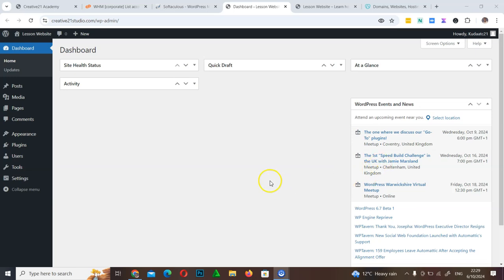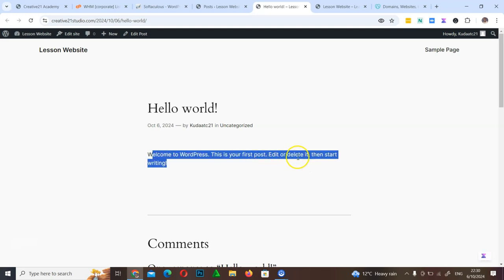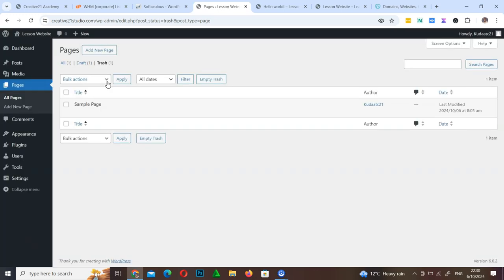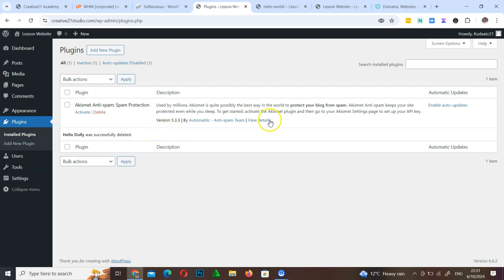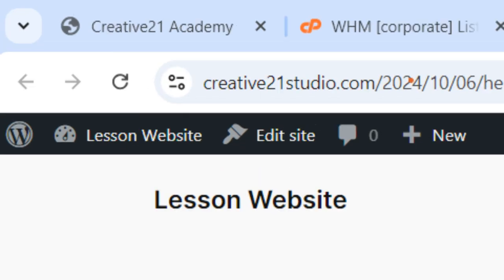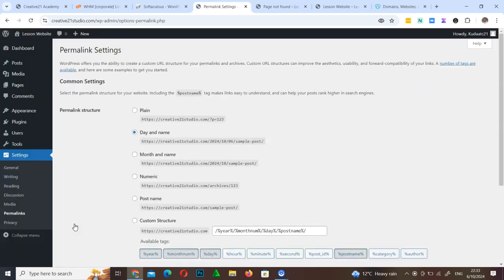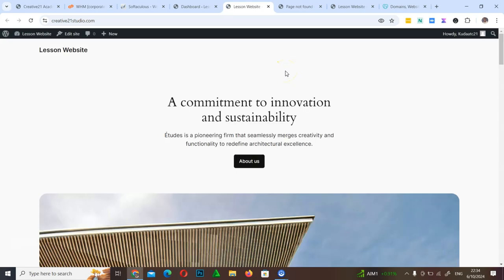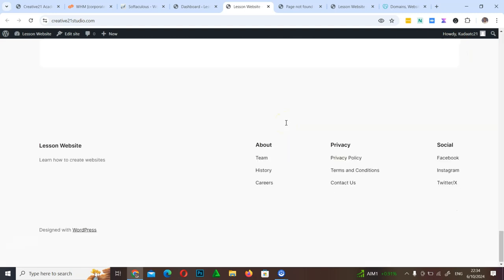How to Delete Sample Data and Update Permalinks on Your WordPress Site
In this tutorial, Kuda walks you through the process of cleaning up the default content on a new WordPress installation and updating permalinks for improved URL structure.

Key Topics Covered:

Removing default posts and comments (00:00)

Deleting sample pages (00:01)

Clearing unnecessary plugins (00:01:33)

Understanding and updating permalinks (00:02:08)

Steps to Follow:

Navigate to the 'Posts' section to delete the default "Hello World" post.

Remove the sample page from the 'Pages' section.

Manage and delete unnecessary plugins like Hello Dolly and configure Akismet for anti-spam.

Update your website's permalinks for better URL readability and SEO.